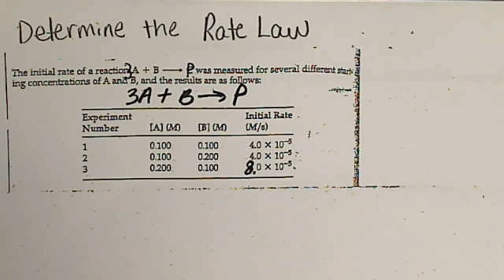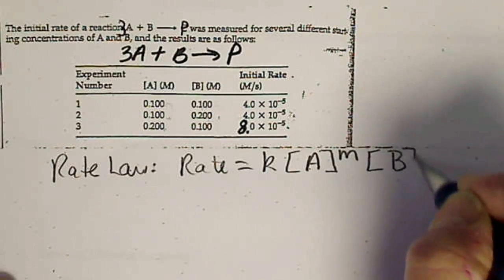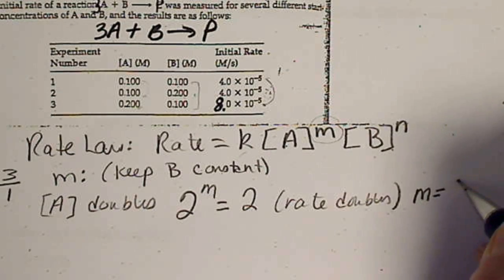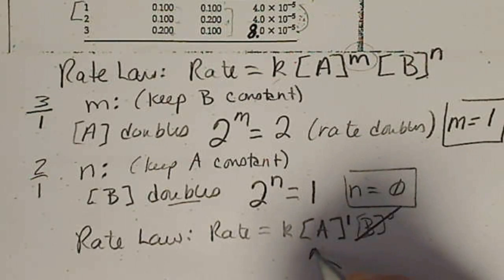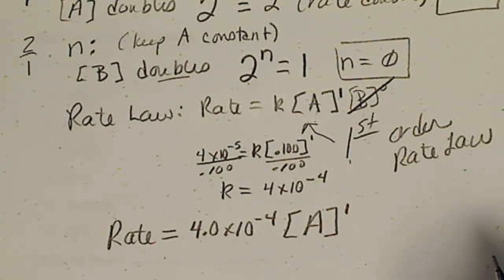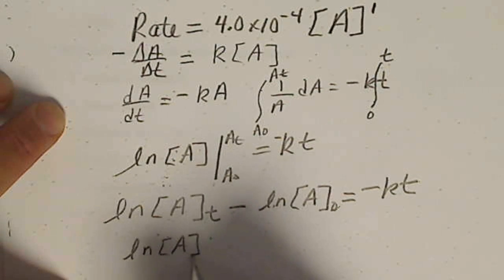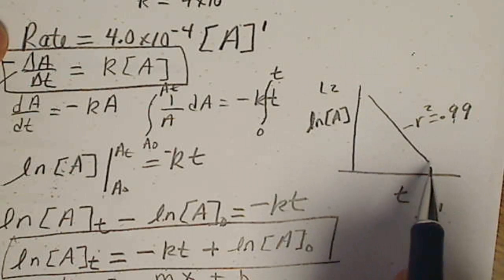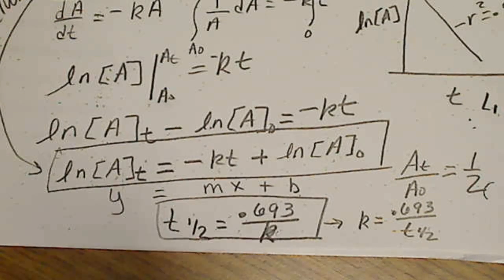Determining a Rate LAW from experimental data: Result is 1st order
Multiple experiments are run, varying the initial concentrations and measuring the rate.  From the multiple experiments, we can solve for the exponents, and then the rate constant, k.  this ends up being 1st order.  1st order equations are derived in this video.